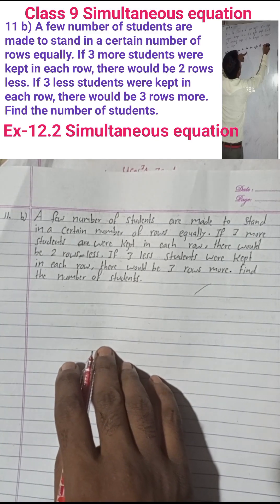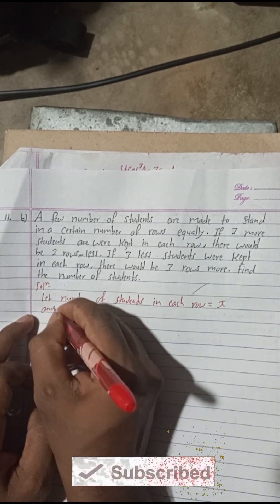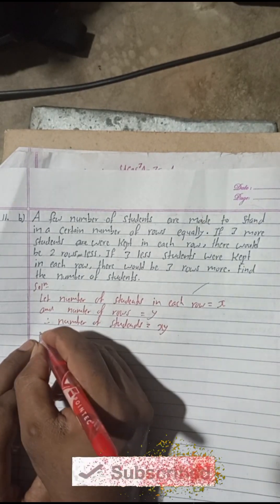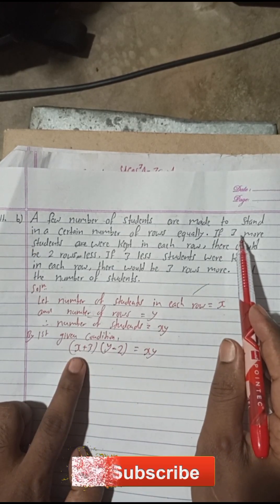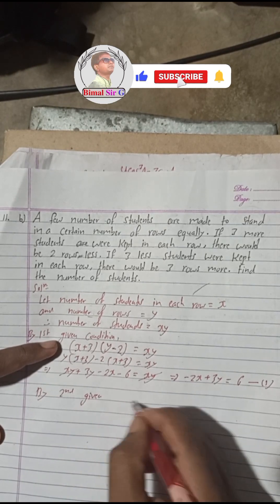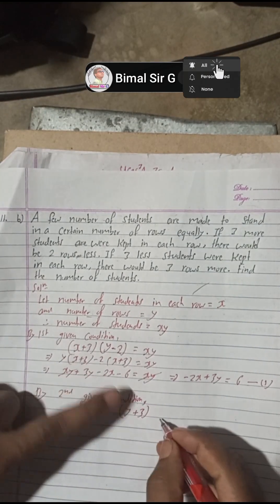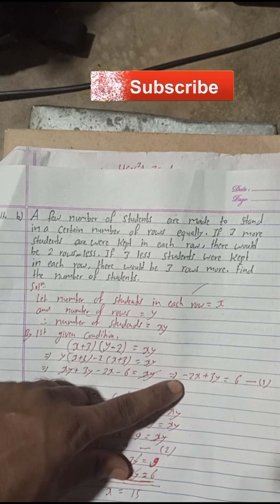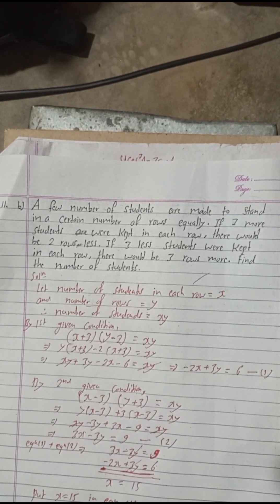11 b) A few number of students are made to stand in a certain number of rows equally. If 3 more stud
11 b) A few number of students are made to stand in a certain number of rows equally. If 3 more students were kept in each row, there would be 2 rows less. If 3 less students were kept in each row, there would be 3 rows more. Find the number of students.